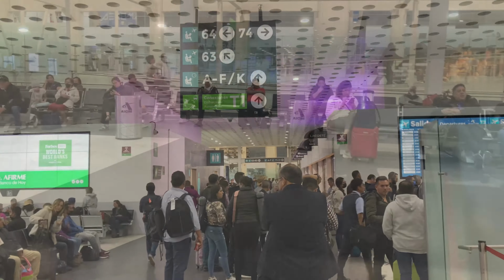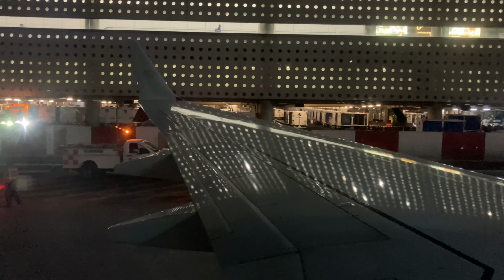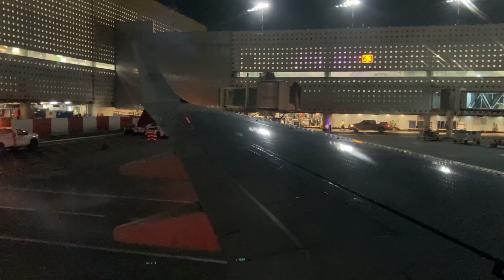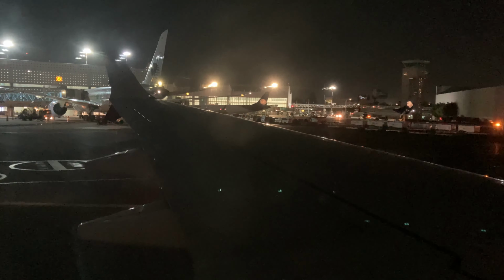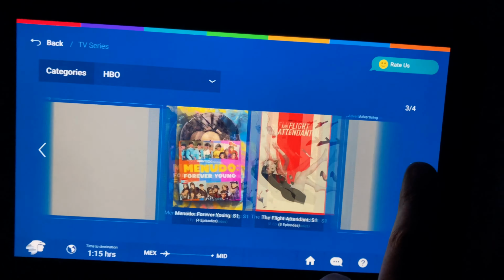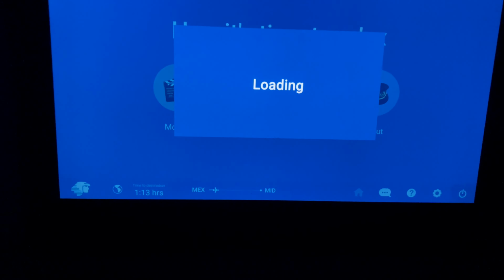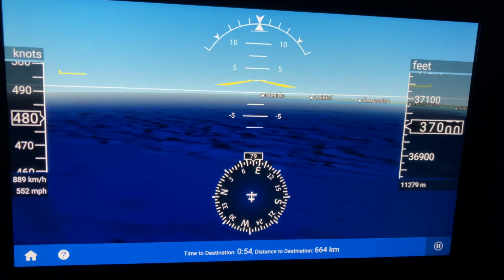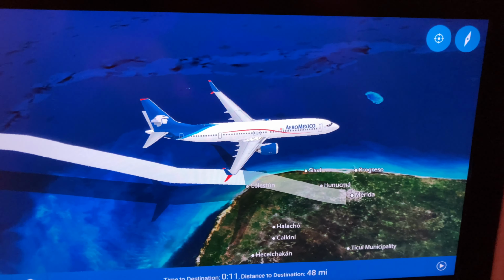Aeromexico Boeing 737 MAX 9 Mexico City (MEX) to Merida (MID) Trip Report | Economy Class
I really liked flying on the new 737 MAX for the first time, and that Aeromexico got a year ago in late May. This plane was delivered 4 months later in September.

Flight Info:

Airline: Aeromexico

Aircraft: Boeing 737 MAX 9

Route: MEX-MID

Flight Number: 848

Registration: XA-NNN

Origin: Benito Juárez International Airport (MEX)

Destination: Manuel Cresencio Rejón International Airport (MID)

Departing Terminal: 2

Seat: 21A

Departing Gate: 63

Arrival Gate: C9?

Departing Runway: 5R

Arrival Runway: 10

Flight Time: 1 Hour 59 Minutes

Recorded With: iPhone SE